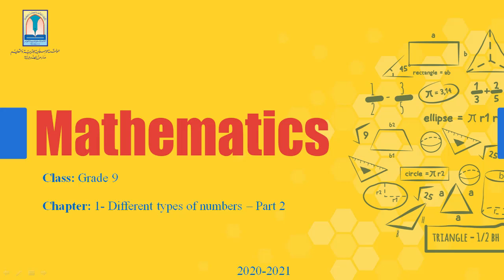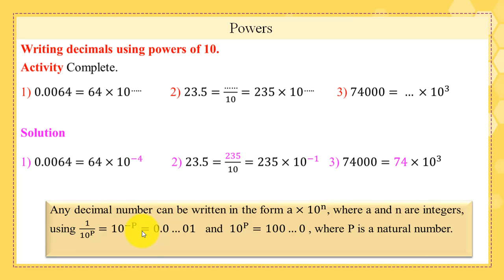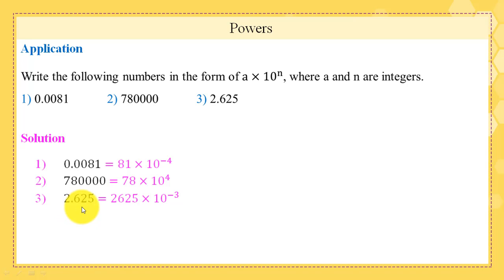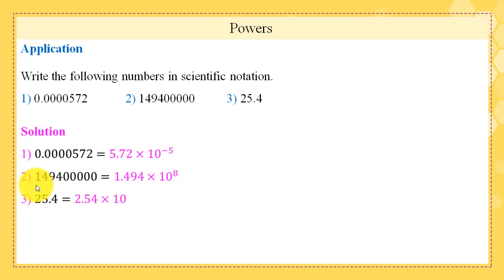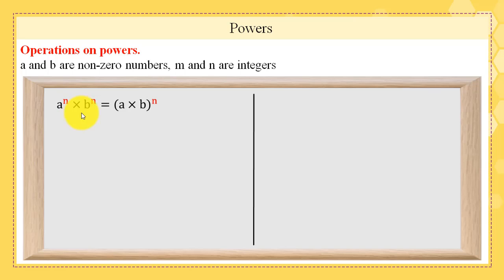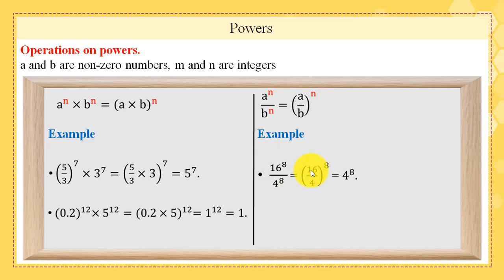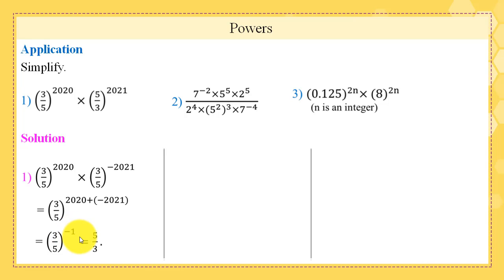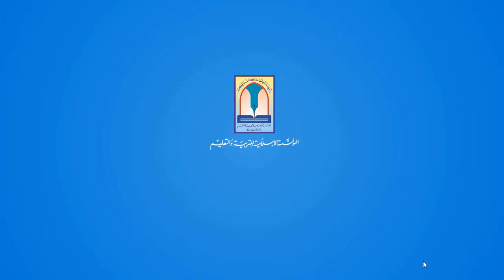Gr9 En Math Ch1DifferentTypesOfNumbers Part2 20 21